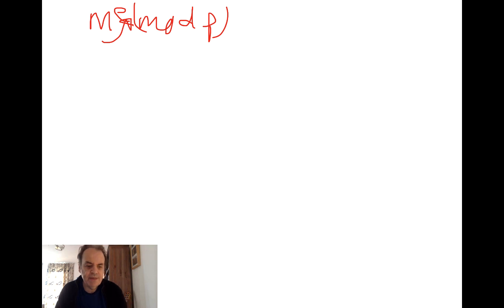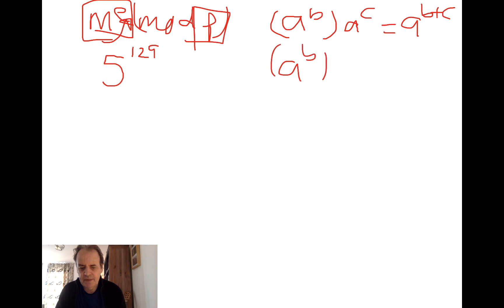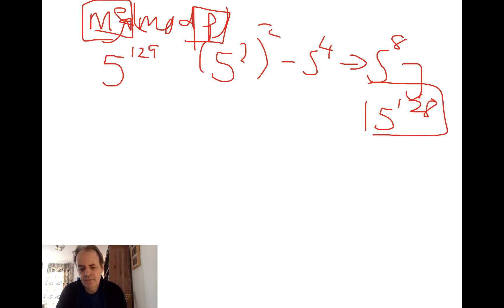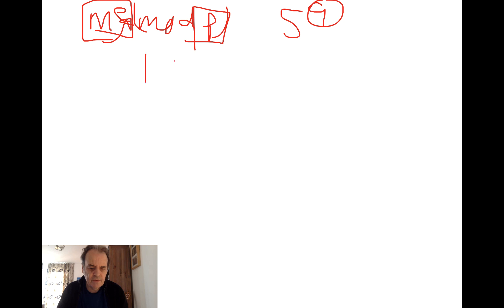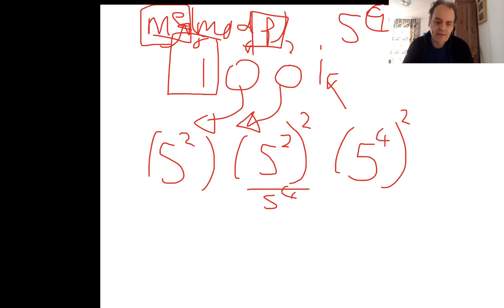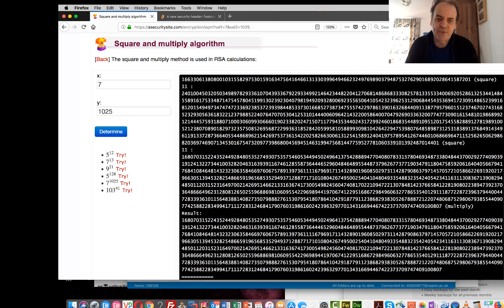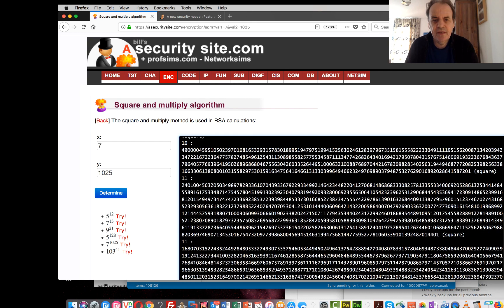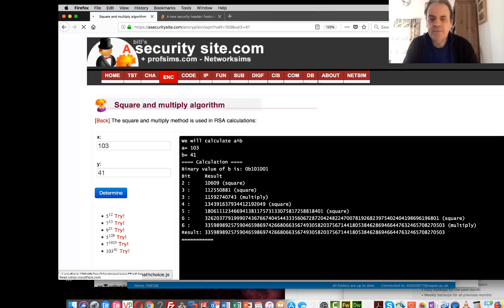Square and Multiply Method